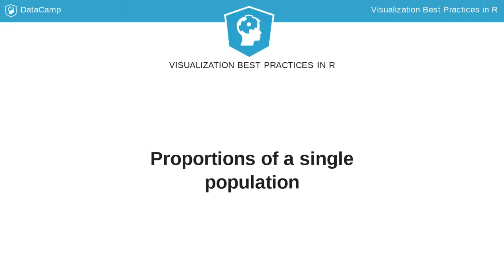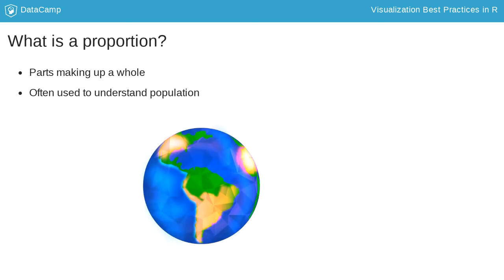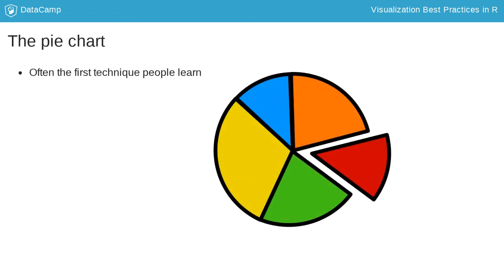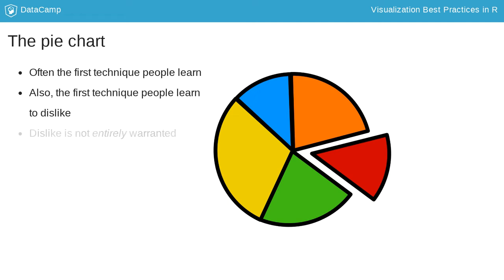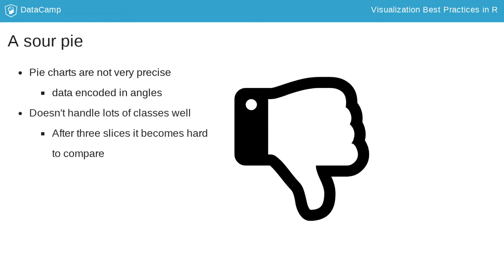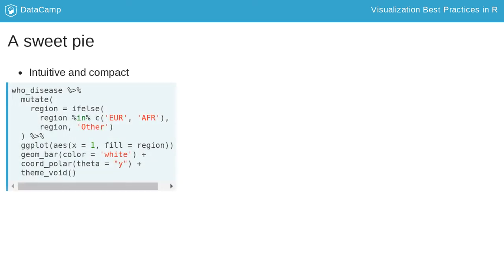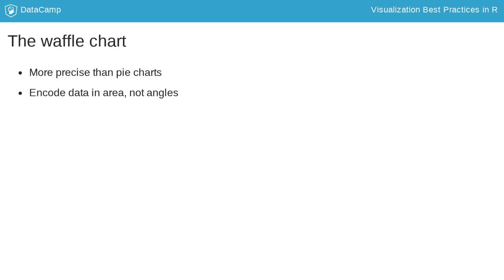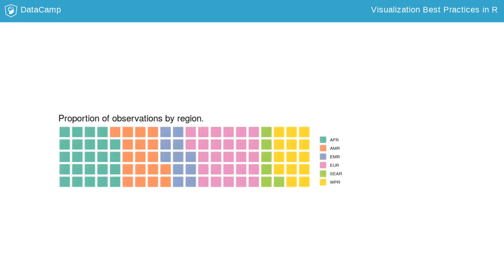R Tutorial: Proportions of a single population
Want to learn more? at your own pace. More than a video, you'll learn hands-on coding & quickly apply skills to your daily work.

Now that we're familiar with our dataset, let's explore a common type of data: the proportion. Specifically, the proportions of a single population.

Whenever you have some data that add up to a whole you have a proportion.

Think about the surface of the earth. It is roughly 70% water and 30% land. When you add up all the land and water together, you get the whole of the planet's surface.

This may seem like a trivial concept but some of the most common mistakes in visualization come from misusing proportion visualization techniques on non-proportion data.

Now that we've clearly delineated what a proportion is, let's cover some of those techniques to visualize them!

The Pie chart is often the first visualization people learn about. They are an intuitive way of representing proportions of wholes. Also, they gave teachers an excuse to bring in pie to class.

Perhaps due to being so well known, pie charts have been abused. Examples with too many slices, parts that don't add to a whole, and even baffling use of 3D have given pie charts a bad rap.

I believe that pie charts have a place in your visualization toolkit, as long as they are used appropriately. But first, let's take a look at their flaws.

A major fault of pie charts is that they encode data in angles. If a class represents 25% of a whole this is encoded by an angle of 45 degrees. Humans like comparing lengths and sizes so this can be confusing.

Another issue is displaying a lot of classes. The first slice has a meaningful anchoring point, usually the vertical line on the top of the pie, but after one slice the following slices start at arbitrary positions. Not only do viewers have to contend with angles, but offset angles. More than 3 slices and things get dicey.

While the complaints against pie charts are largely fair, they do have their pros! As mentioned before they are very intuitive to people as they convey the concept of slices of a whole very well.

In addition, they are compact. This makes them easy to fit in crowded figures or reports.

In this pie chart of observations by region, it is easy to see that a bit more than half come from the African and European regions. The precise proportions might not be clear, but the general picture is painted well.

Say you need the precision that a pie chart can't give you, or you have more than three categories you want to show, or perhaps you simply have enough space and want to try something different.

In these scenarios, a waffle chart may be appropriate. A waffle chart is similar to a pie chart but instead of encoding the proportions in angles, it encodes them in the area by use of small squares, often equaling a percent each.

The squares afford high precision readings because they can be easily counted. If you need more precision, you can just add more squares.

The lack-of-baseline problem that plagues pie-charts for more than three classes is also solved as no baseline is needed to count squares. Obviously, we should still be careful not to try and fit too many classes in our waffle charts for the sake of not making the visualization cluttered.

Here we can easily see that the southeast Asian region accounts for roughly 6% of our observations.

Now that we've discussed the theory of plotting proportions. Let's make some actual plots with our WHO data!